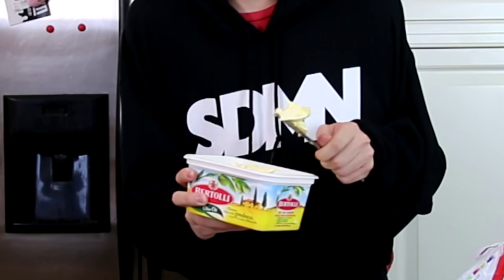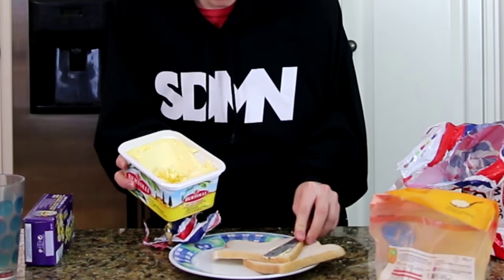NOT MY ARMS CHALLENGE!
Music from MediaMusicNow.co.uk